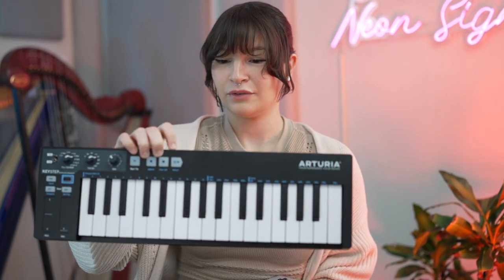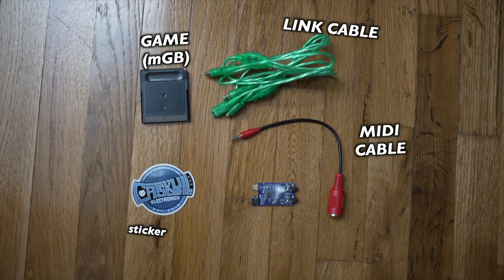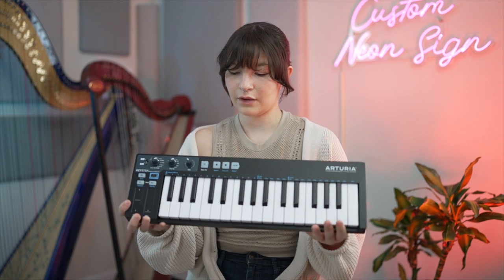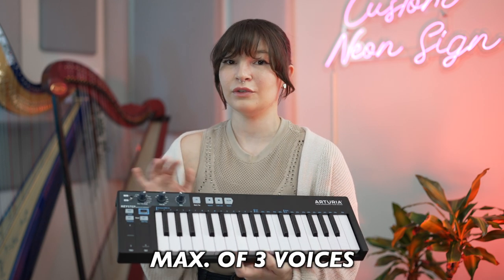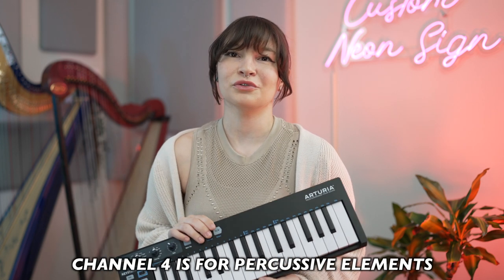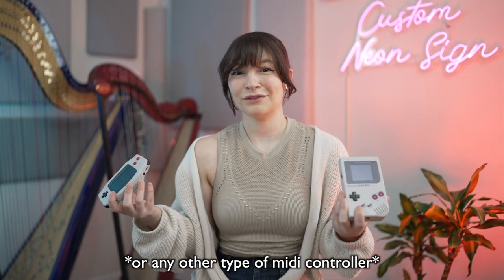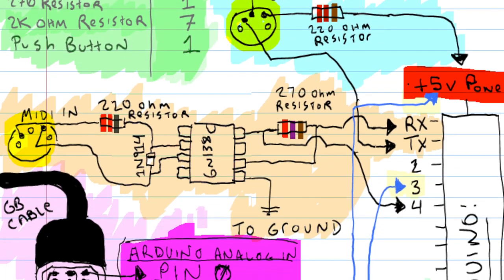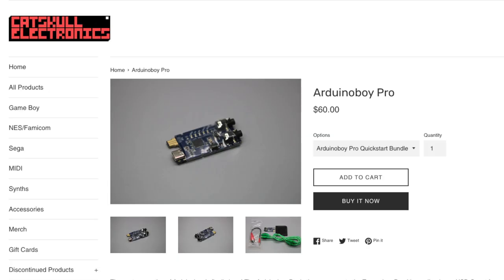I turned my Game Boy into a MIDI instrument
Using my Arduinoboy and MIDI controller, I turned my Game Boy into an instrument! I picked up an Arduinoboy Pro from Catskull Electronics and linked it to my MIDI controller to create sounds straight from my Game Boy.

TIMESTAMPS:
00:00 - 00:41 - Pokémon R/B/Y Opening
00:42 - 02:13 - Overview & setup
02:14 - 02:42 - Game Boy w/ effects pedal (Arpanoid)
02:43 - 03:30 - Polyphony with Arduinoboy
03:31 - 04:47 - Game Boy w/ effects pedal (Microcosm)
04:48 - 05:35 - Sequencer with Arduinoboy
05:36 - 06:08 - Why it's ✨COOL✨
06:09 - 07:13 - Game Boy w/ effects pedal (Habit)
07:14 - 07:57 - Other options (Nanoloop, DIY, etc.)

Curious about how I use effects pedals with my harp?